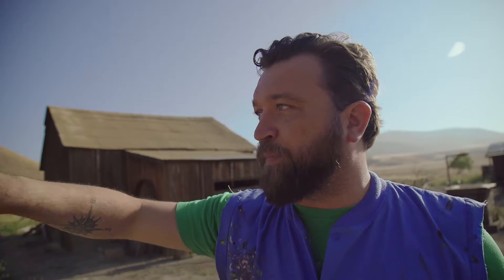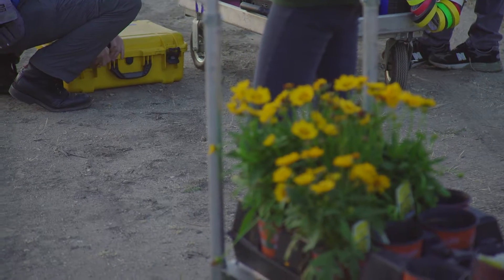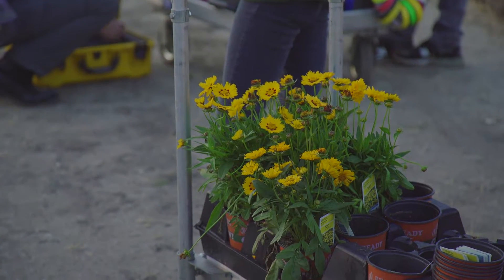Production Design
On the set of Gone Are the Days.

2016 Oculi Entertainment